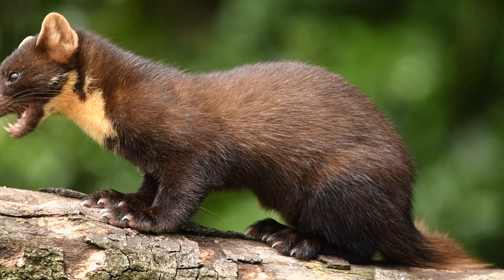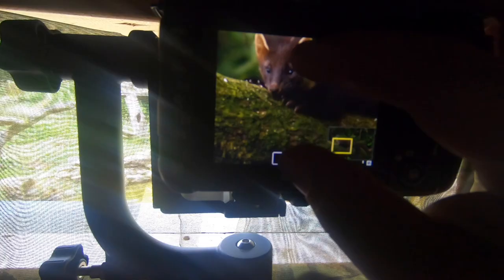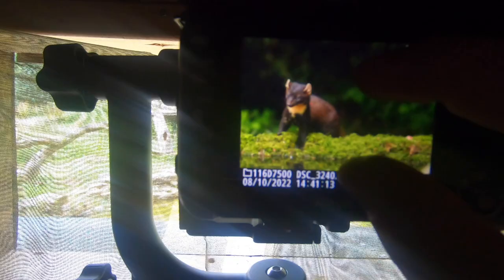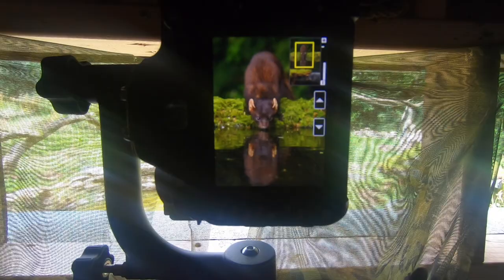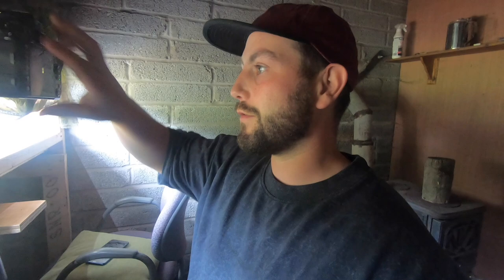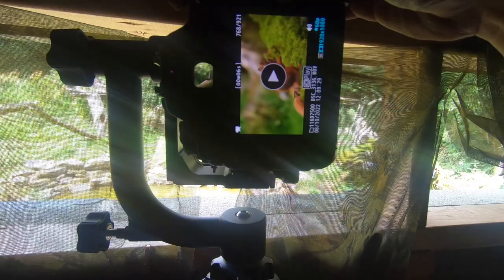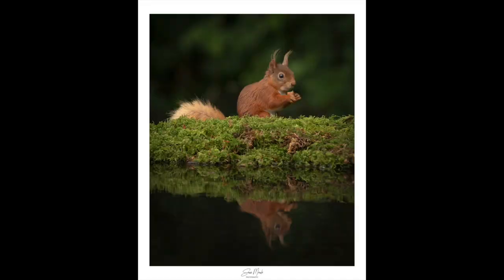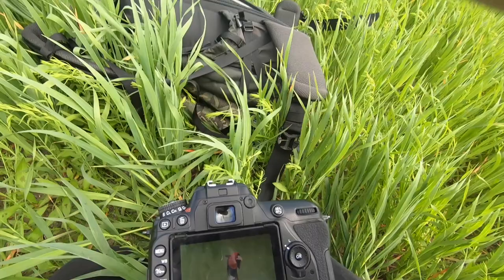Irish Wildlife Photography - Pine Martin & Red Squirrel. Nikon D7500 (Sigma 150-600mm Contemporary)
A Monday morning well spend photographing  Pine Martins , Red Squirrel and many types of birds. As always images taken with my Nikon D7500 also with the Sigma 150-600mm Contemporary.